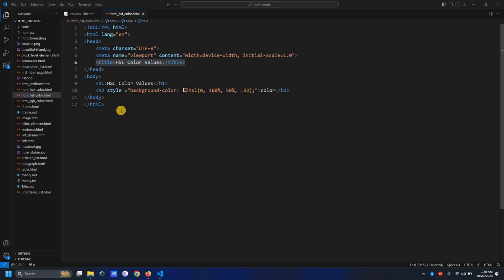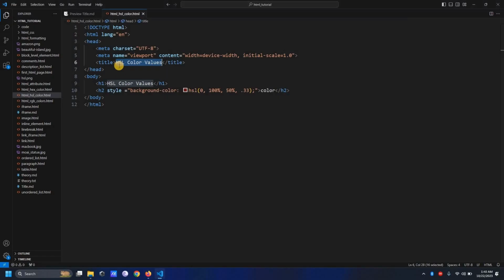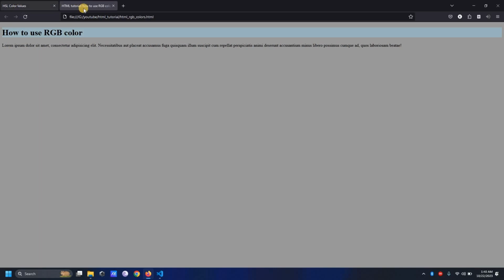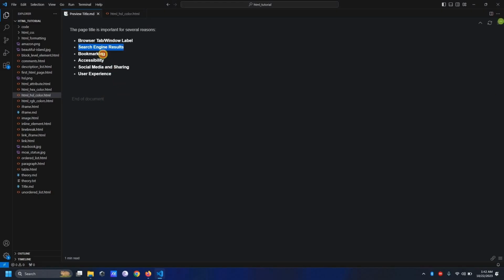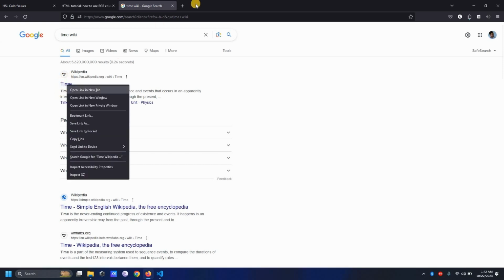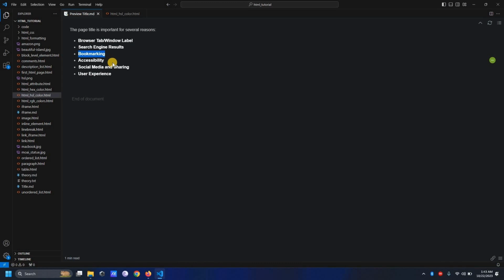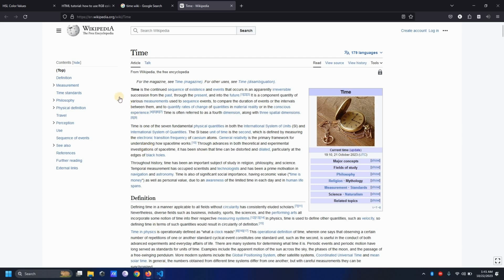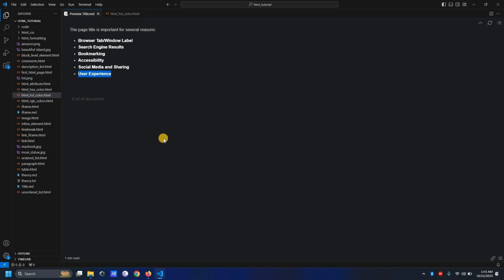HTML page title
HTML page title: In this video we talked about, how to add page title, what are some important factors about page title.

Timeline:
0:00 Intro
0:15 How to add HTML page title?
0:52 What are important Factors for  page title?